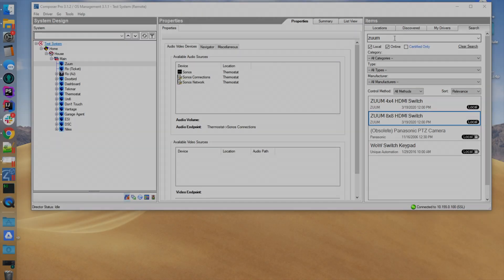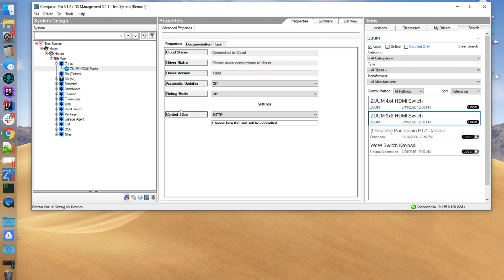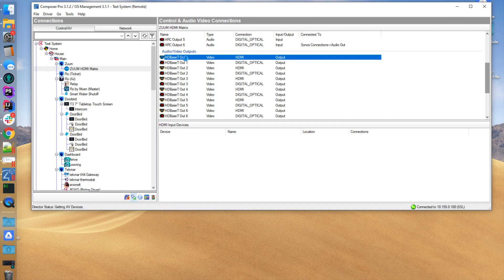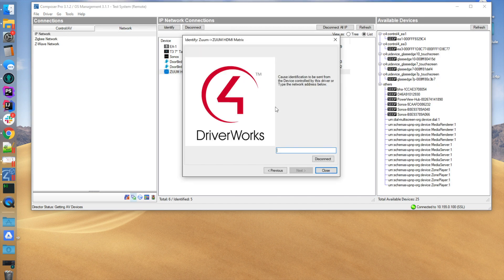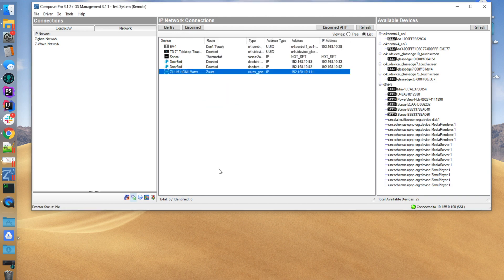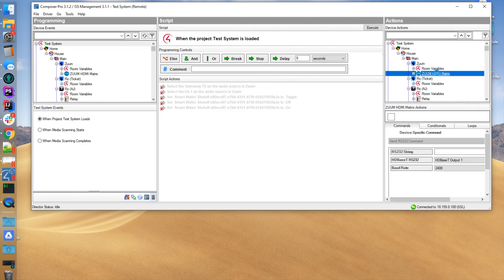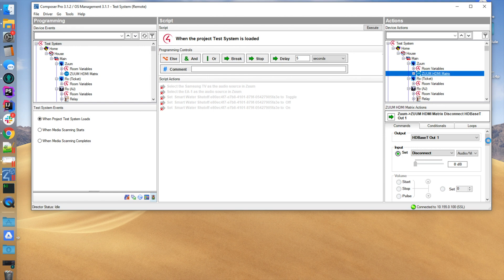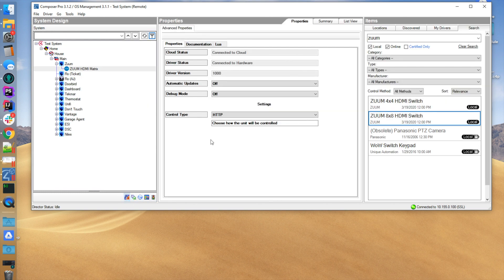HDMI Matrix C4 Overview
Brief introduction of how to set up HDMI Matrix for specific ZUUM models with Control 4 driver.